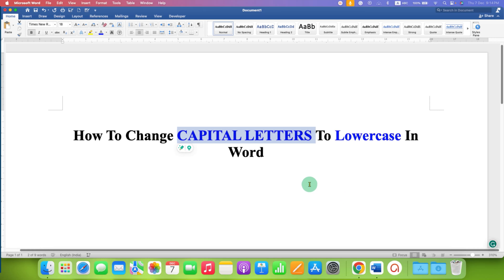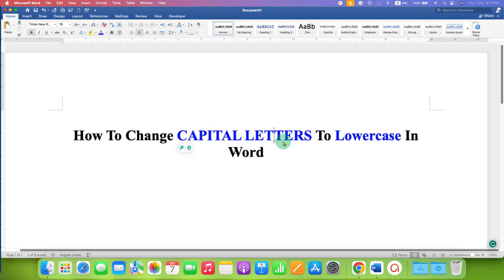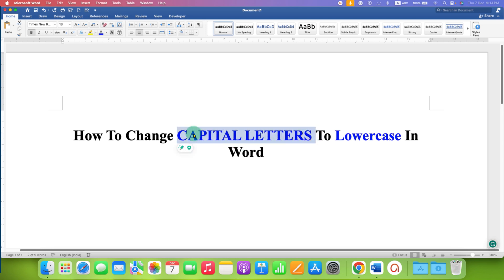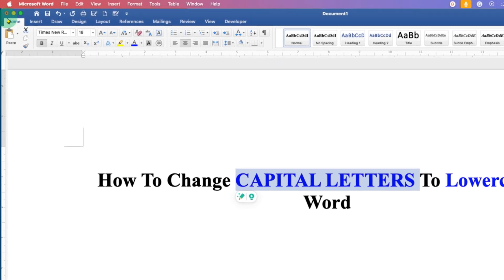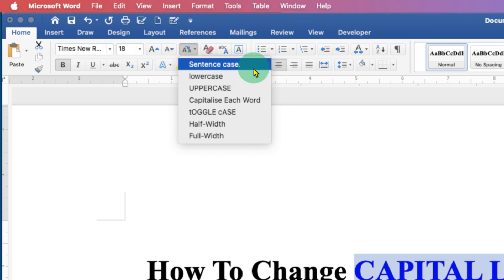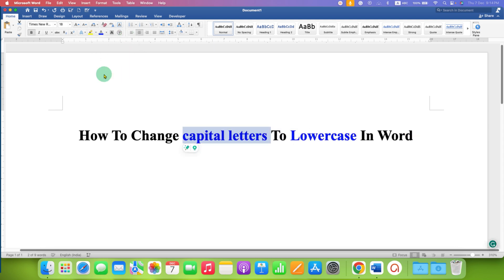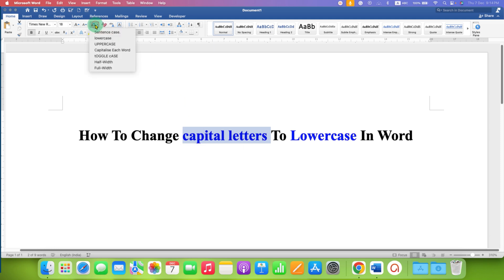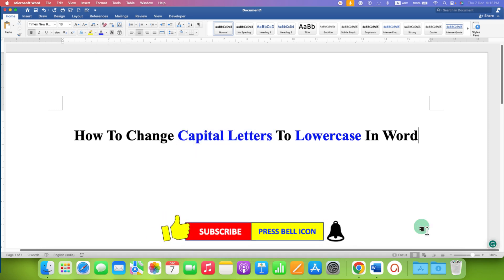How To Change Capital Letters To Lowercase In Word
In Microsoft Word, you can easily change capital letters to lowercase using the "Change Case" feature. Here's how you can do it:

1. Open your Microsoft Word document.

2. Select the text you want to convert from uppercase to lowercase.

3. Go to the "Home" tab on the top menu.

4. Look for the "Change Case" button in the Font group. It looks like "Aa" and  have an arrow next to it.

5. Click on the "Change Case" button.

6. A drop-down menu will appear. Choose "lowercase."

Alternatively, you can use a keyboard shortcut to change the case:

Select the text you want to convert.
Press Shift + F3 on your keyboard. This will toggle the case between uppercase, lowercase, and title case.
These steps will quickly change the selected text from uppercase to lowercase in your Word document.